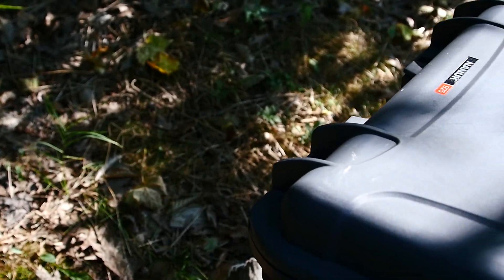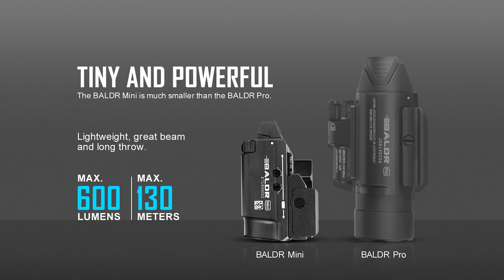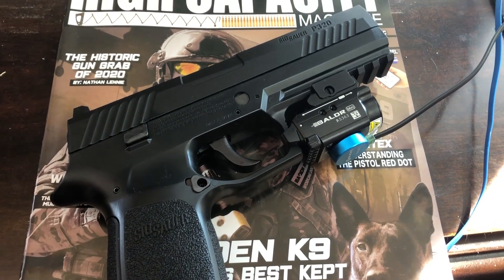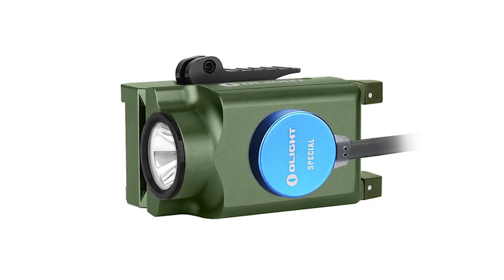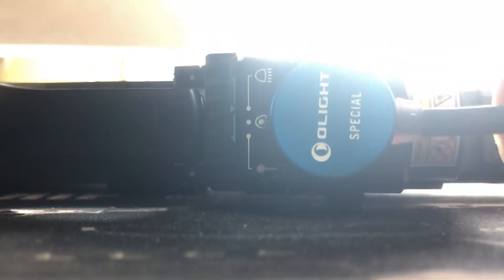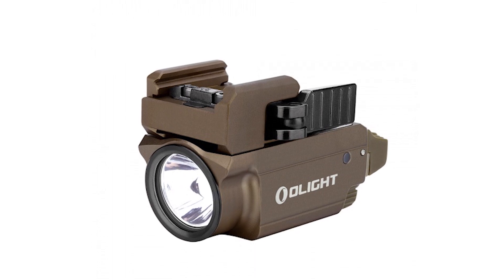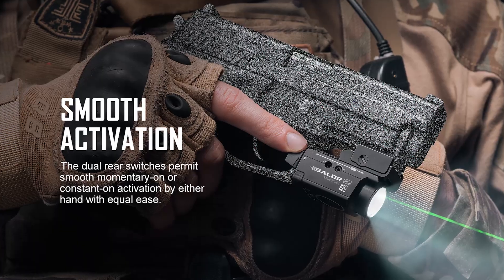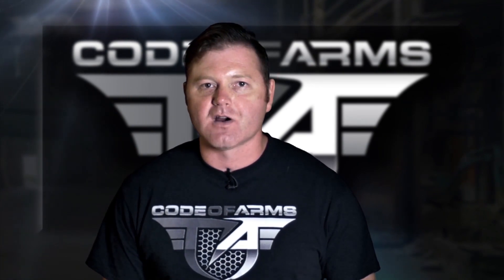Ultimate Laser Light Combo - $100 dollar range OLIGHT BALDR MINI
ACT NOW to take advantage of the Limited Time FLASH SALE
PURCHASE A OLIGHT BALDR MINI details below:
(not applicable during the flash sale)